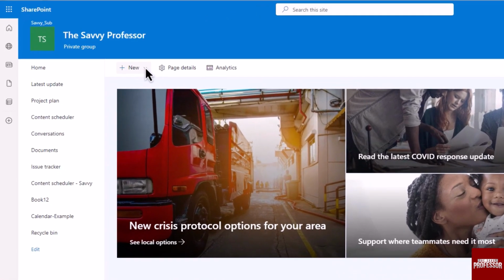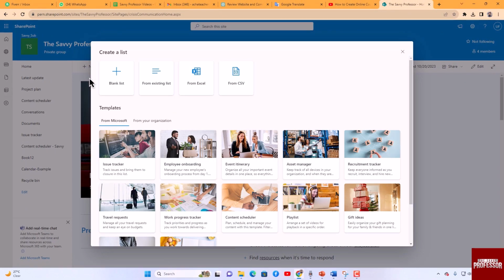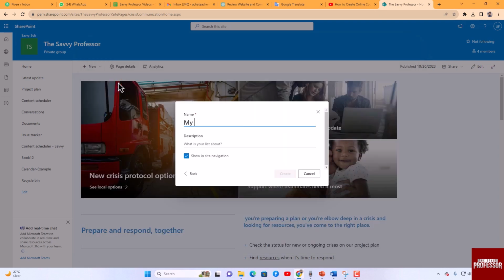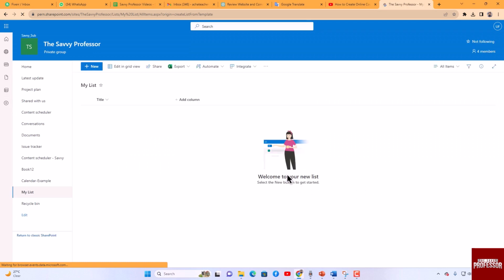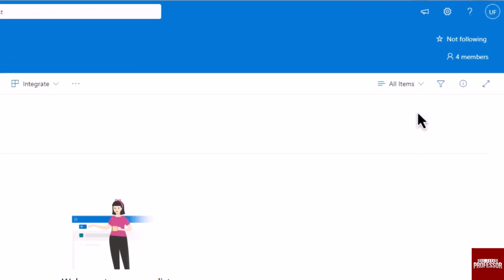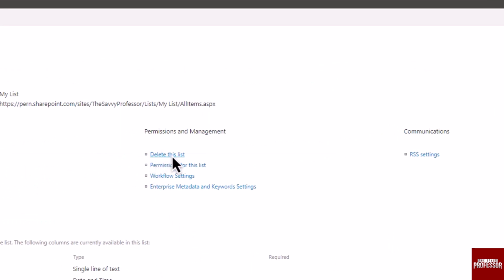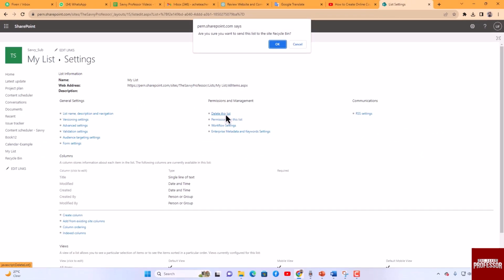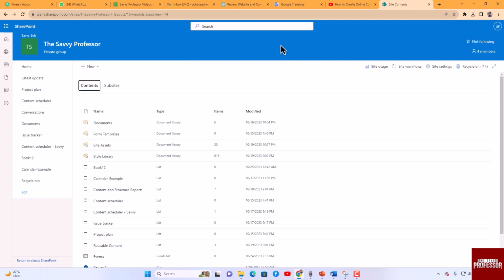How to Delete SharePoint List (A Complete Guide)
How to Delete SharePoint List (A Complete Guide). In this tutorial, you will learn how to delete SharePoint list.